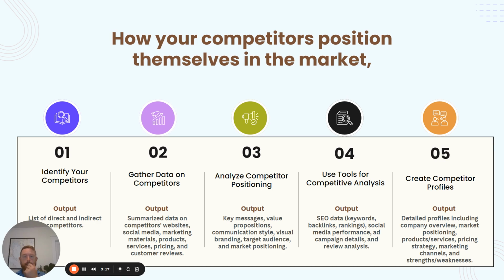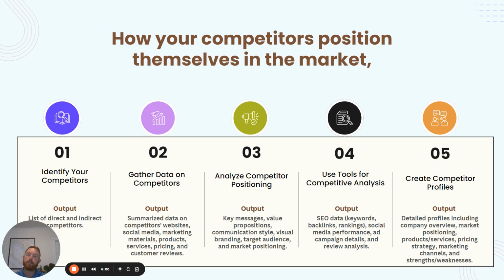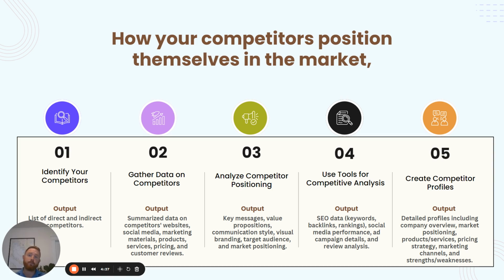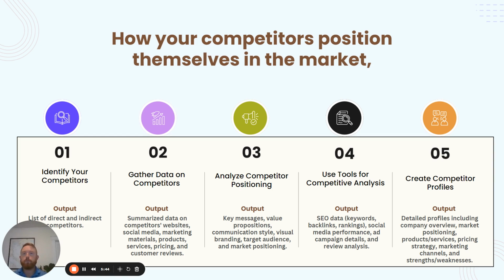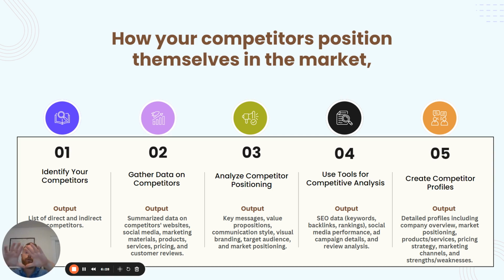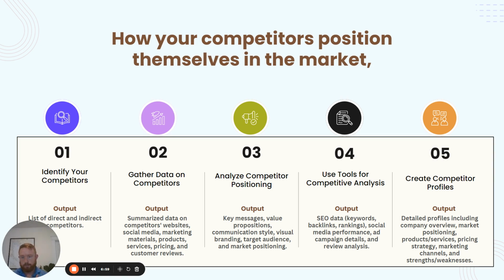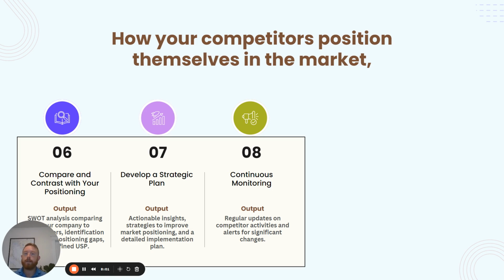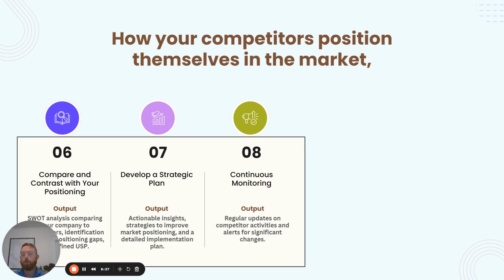DIY Competitive Analysis How your competitors position themselves in the market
Today’s short presentation is going to run through my process and steps for the common business competitive topic that almost every business generating more than a million in revenue wants to know and that is how to:

How your competitors position themselves in the market

 Let’s go through the 8 crucial steps to gain deep insights into your competitors and develop strategic plans to enhance your market position.